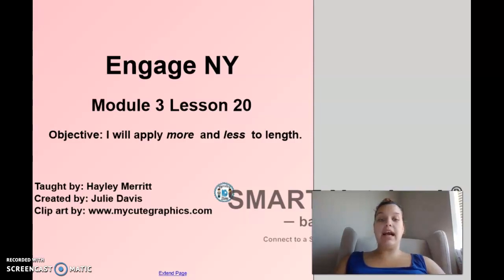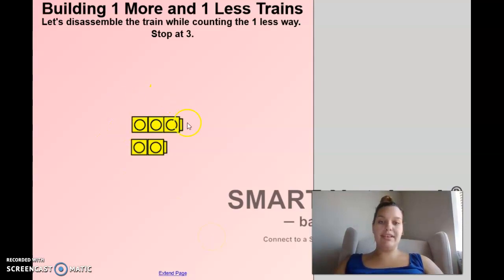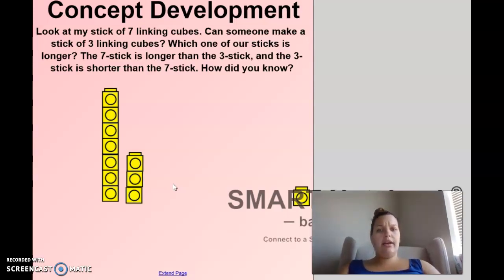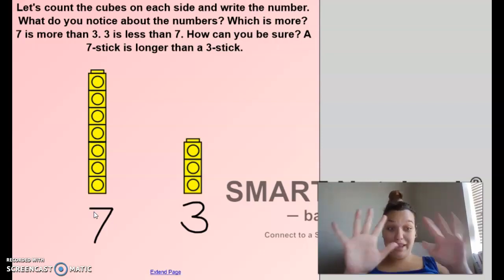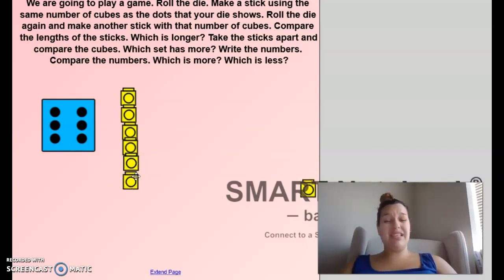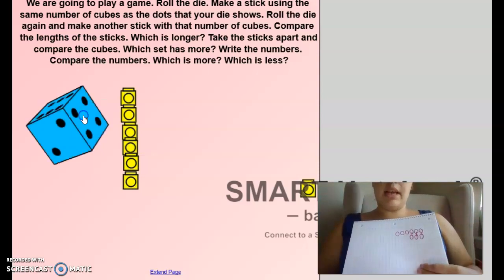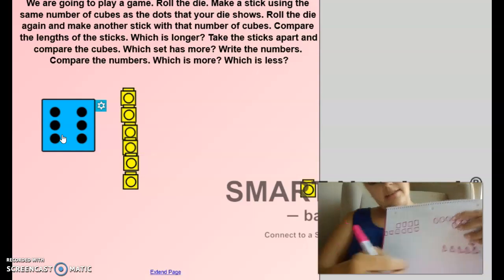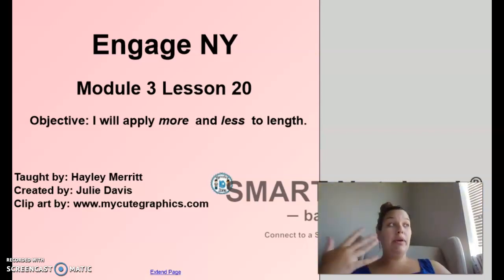Kindergarten EngageNY Math - Module 3 Lesson 20 Relate more and less to length.